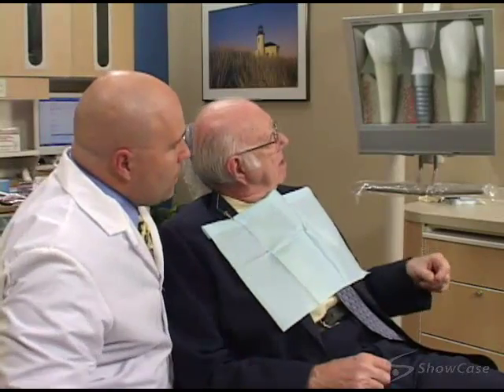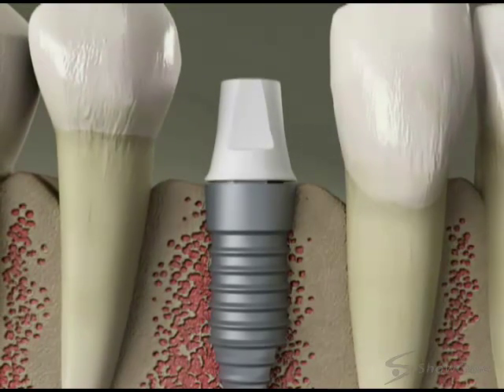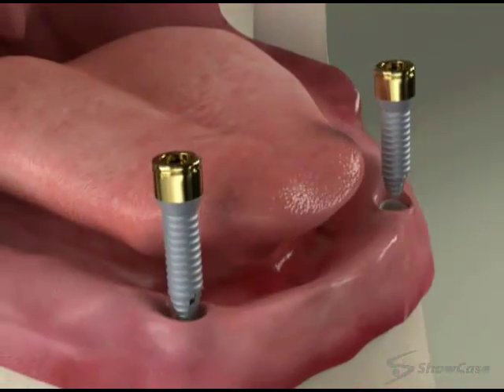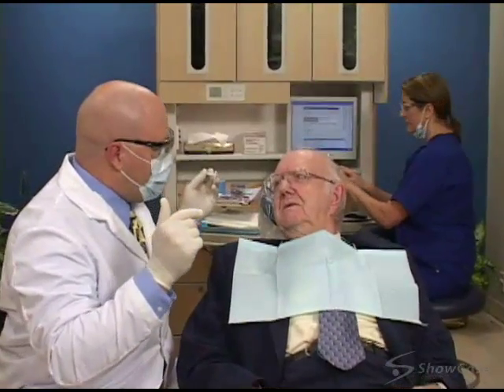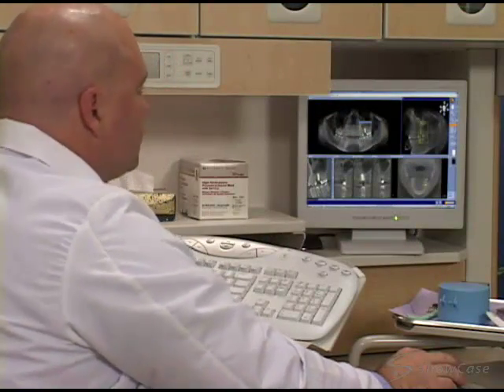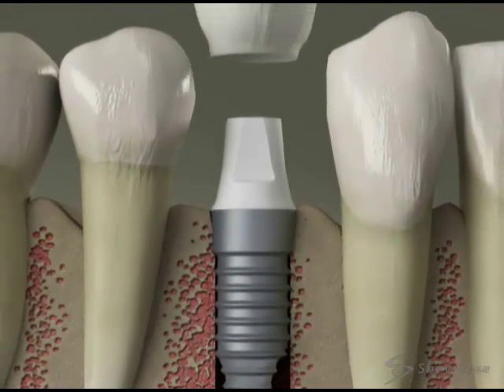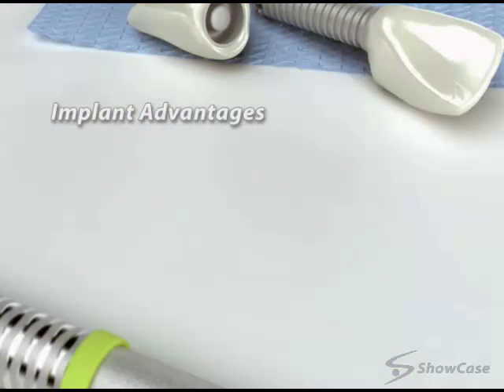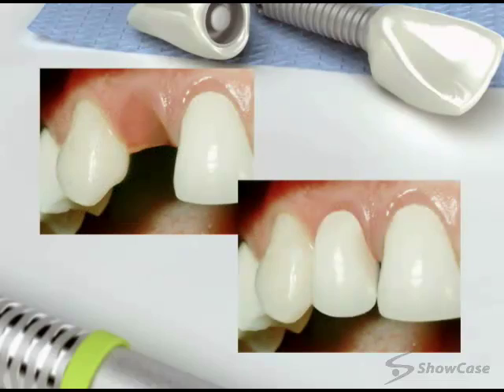educational video - implant.mp4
replacing missing teeth with implants